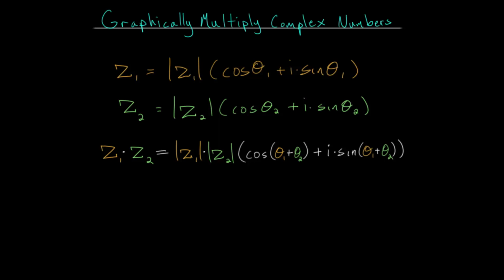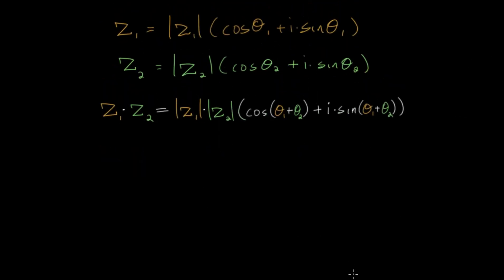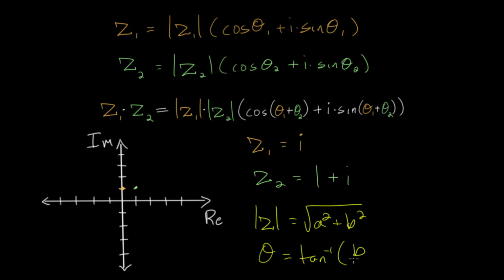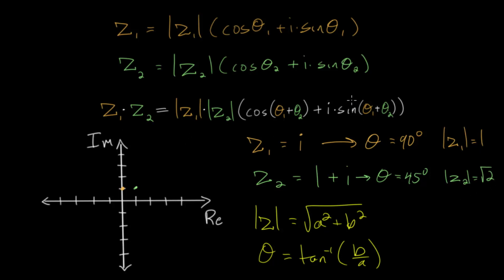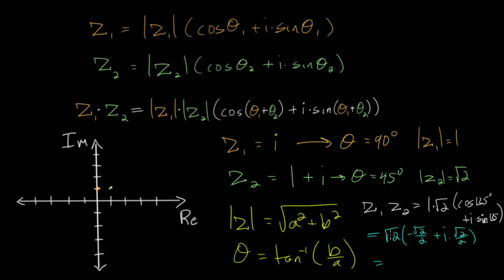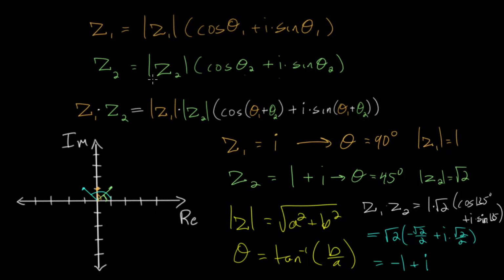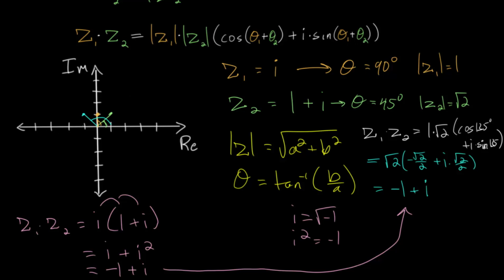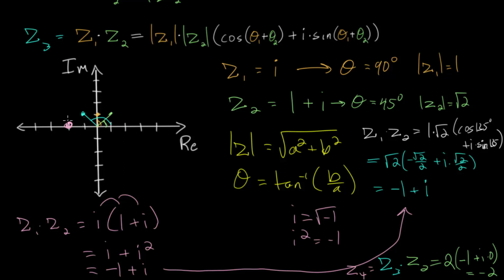Graphically Multiply Complex Numbers: Formula Practice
This video continues with the idea of graphically multiplying complex numbers by looking at an example problem on the complex plane.

Essentially, when multiplying two complex numbers, the magnitude of each number is multiplied and the angles of the numbers are added together. Multiplication causes scaling and a rotation.

Khan Academy exercise to practice:
1. Graphically Multiply Complex Numbers

EulersAcademy.org